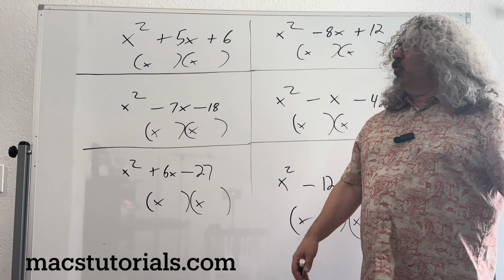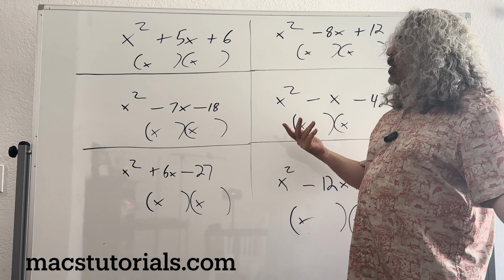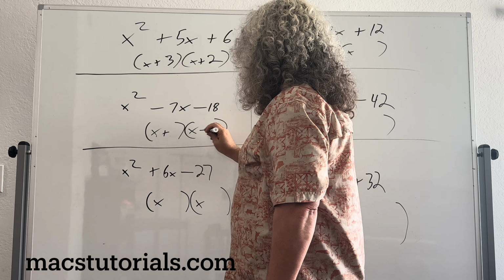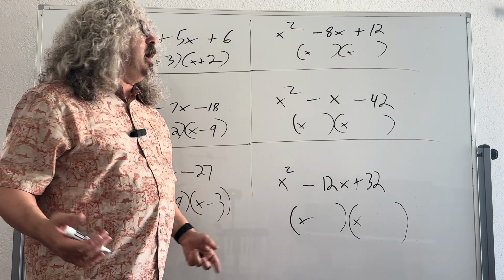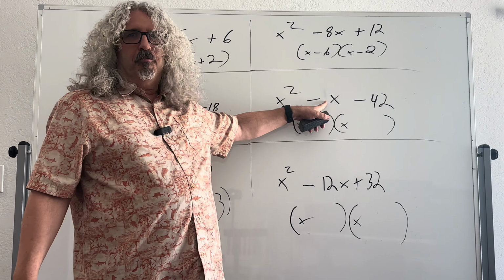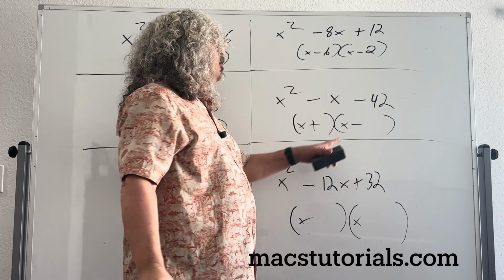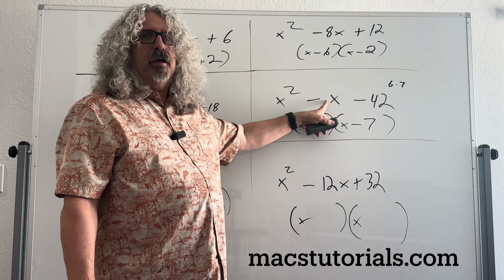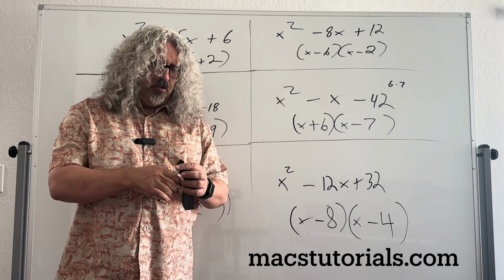8. Factoring Quadratics into Binomials, Part 3